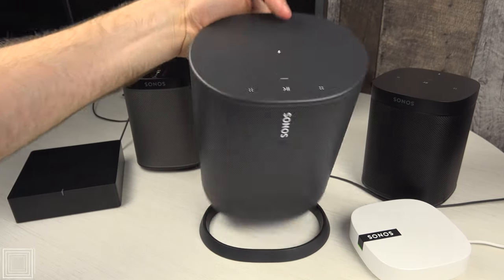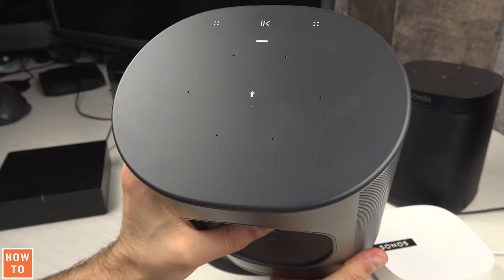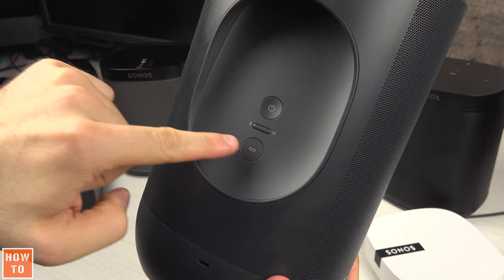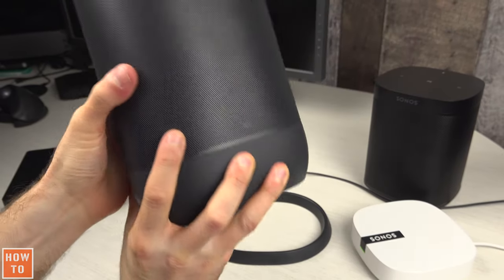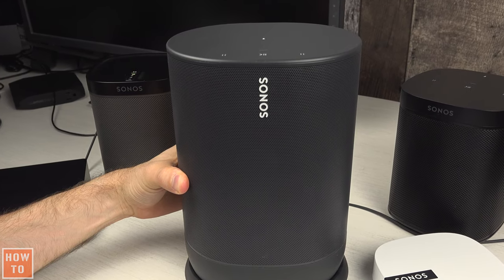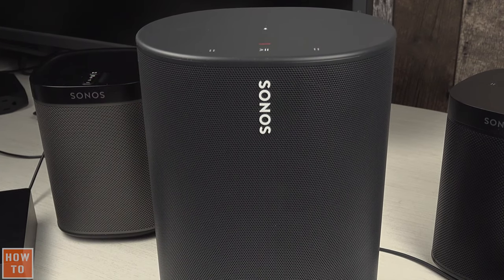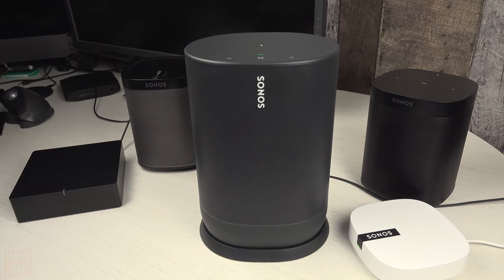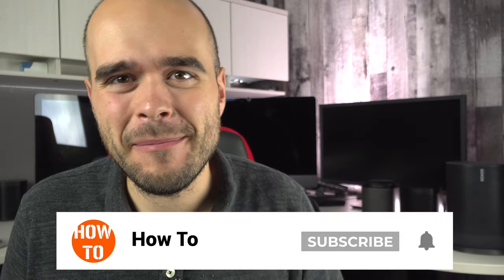How to reset Sonos Move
Filmed with this cameras :